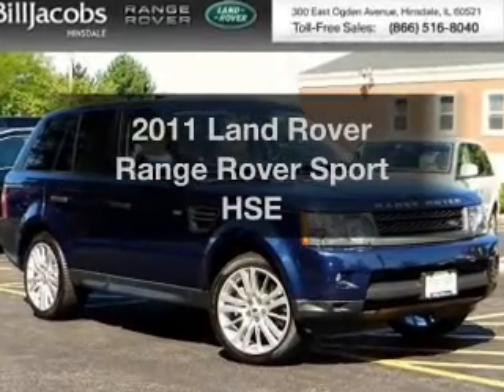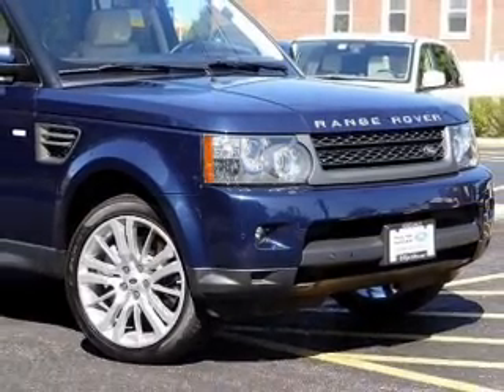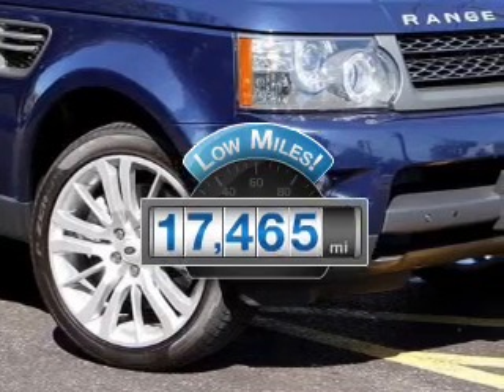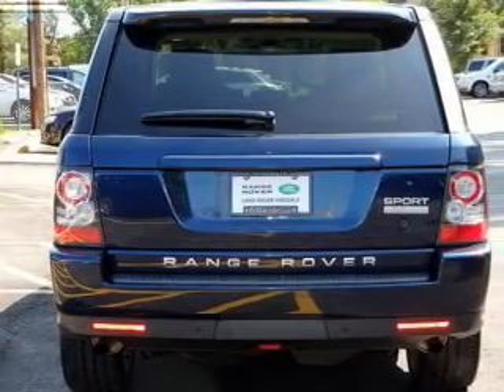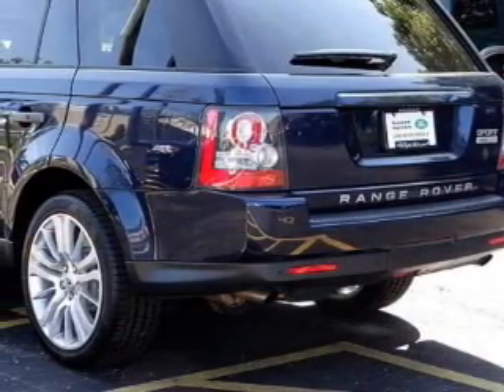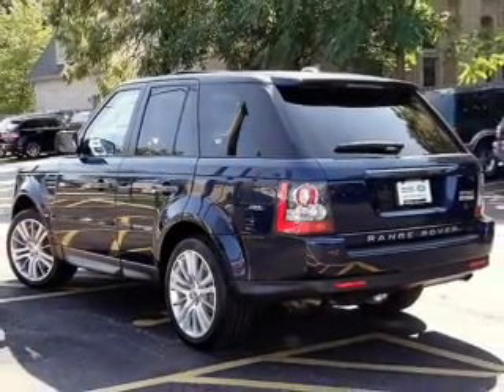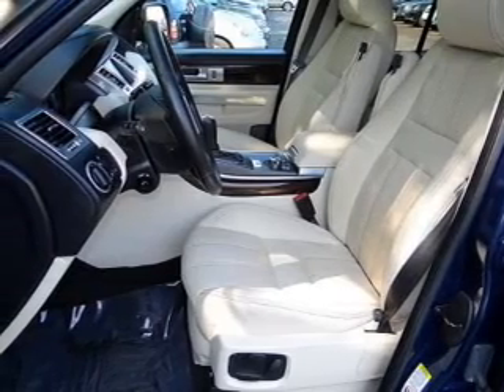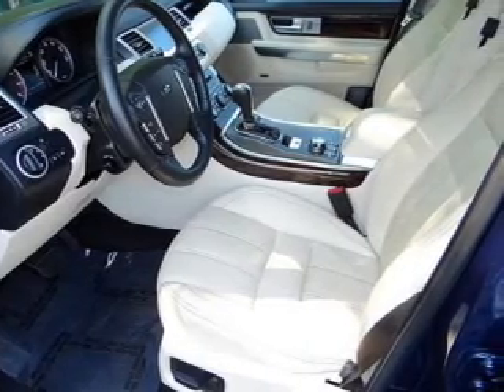2011 Land Rover Range Rover Sport - Hinsdale IL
Year: 2011
Make: Land Rover
Model: Range Rover Sport
Trim: HSE
Engine: 5.0 liter 8 cylinder 32 valve
Transmission: 6-Speed Automatic
Color: Baltic Blue
Mileage: 17465
Address:
300 East Ogden Avenue